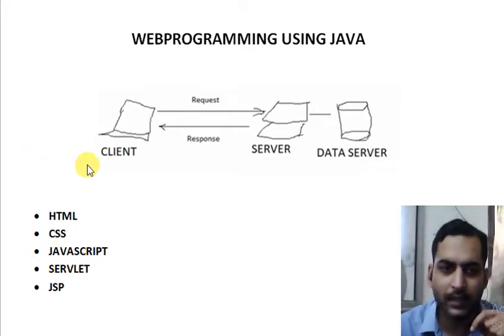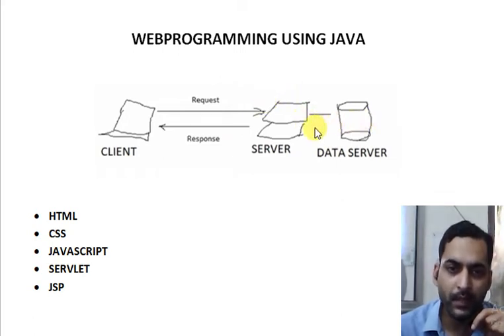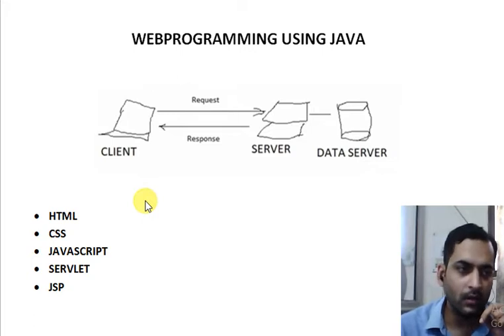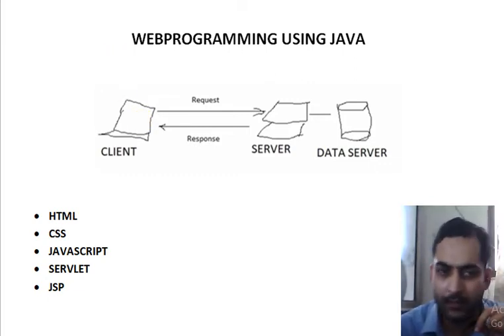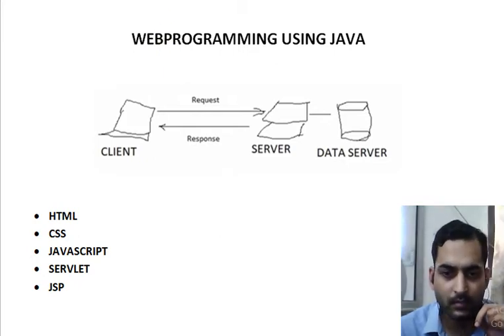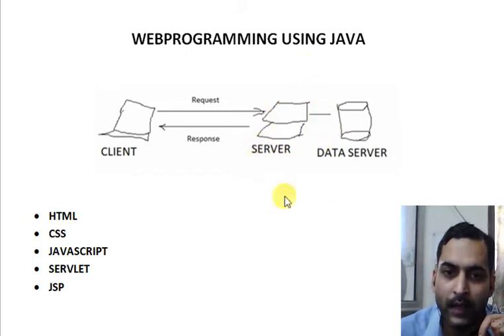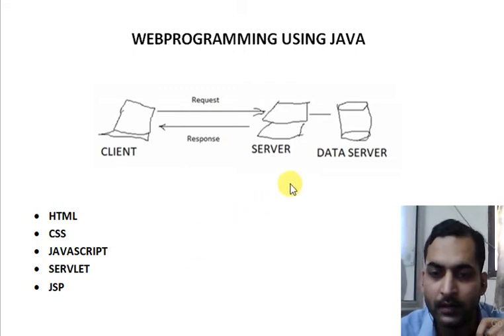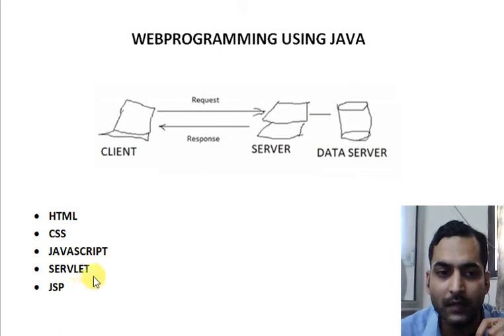Introduction to Java Programming : Servlet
This video will describe the client server architecture, Servlet, Servlet Container, Need of Servlet in Web Development, things a programmer should know to develop a good web site using java.